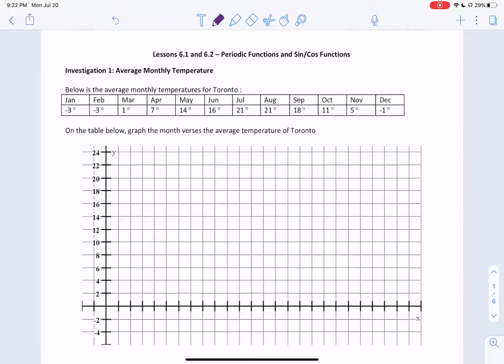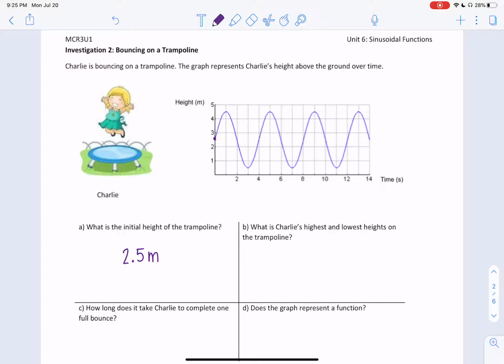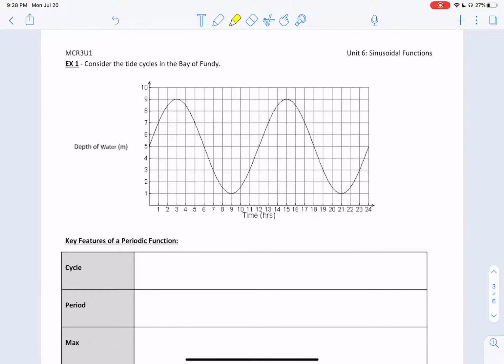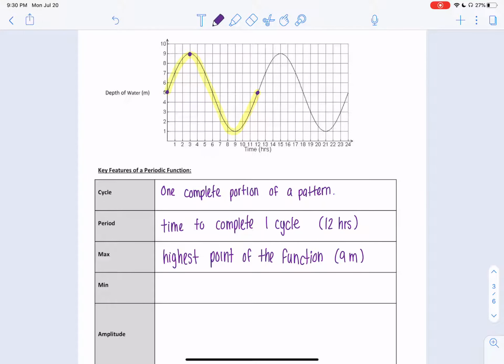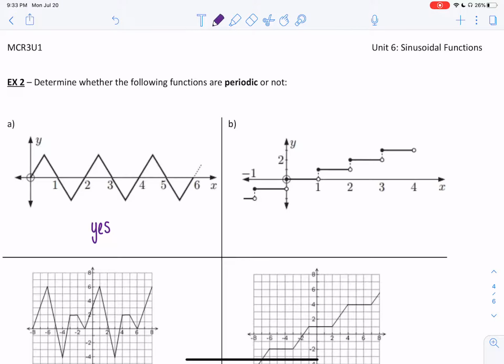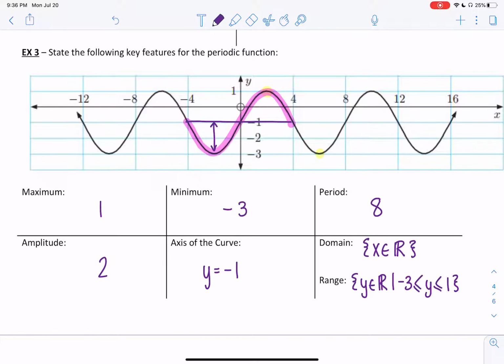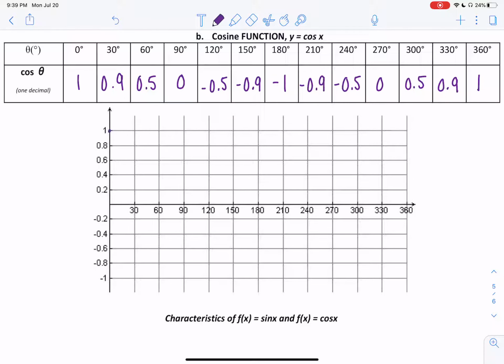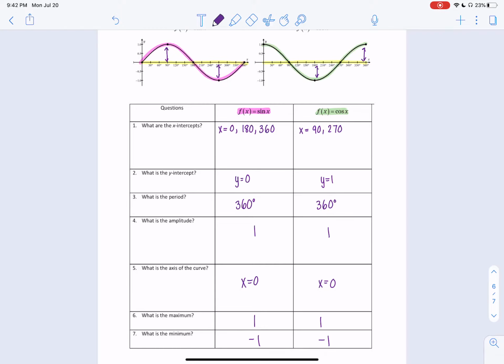L 6.1 and 6.2 Periodic Functions and Sine and Cosine